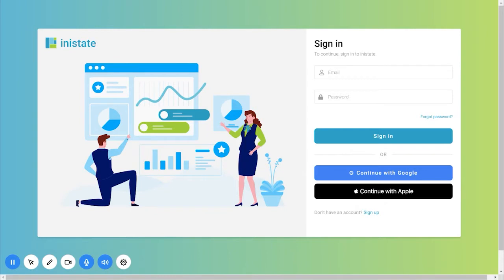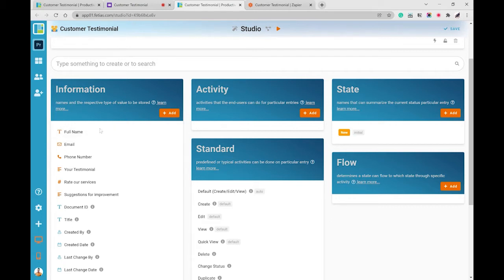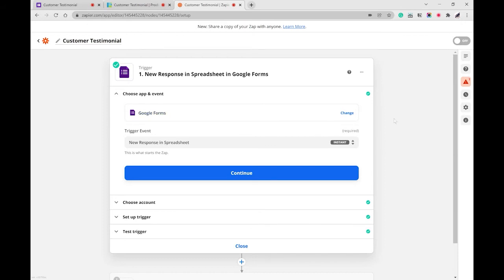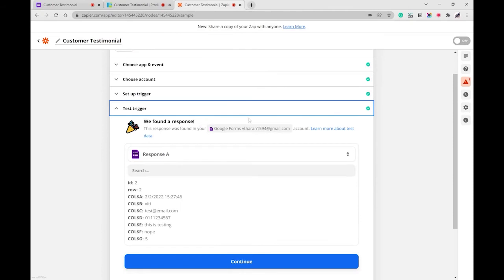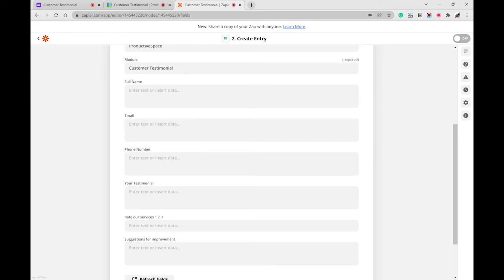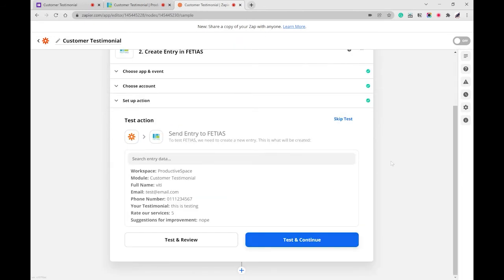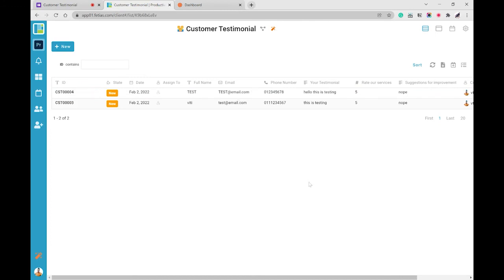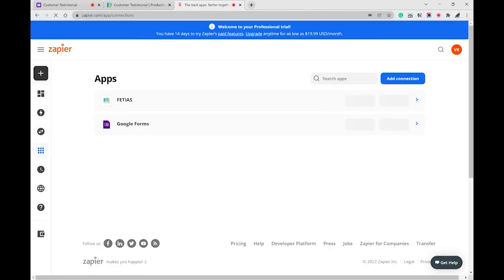Tutorial - How to use Zapier with Inistate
How to use Zapier with Inistate

Hey Guys! In this video, I showed you how to use Zapier integration using Google Form to create an entry in Inistate, Customer Testimonial.

Hello World, FETIAS. A new No Code Workflow Platform